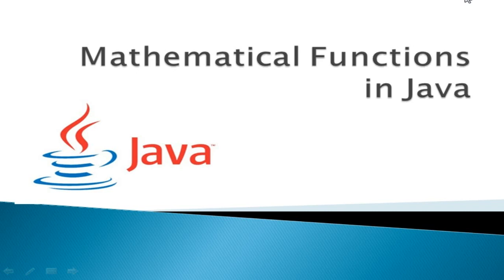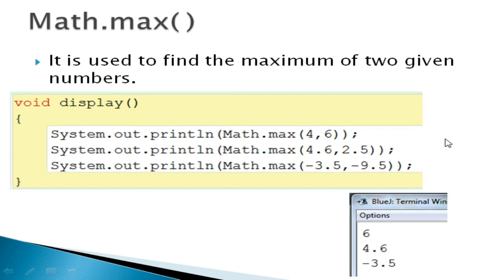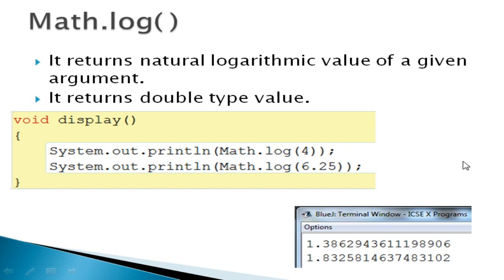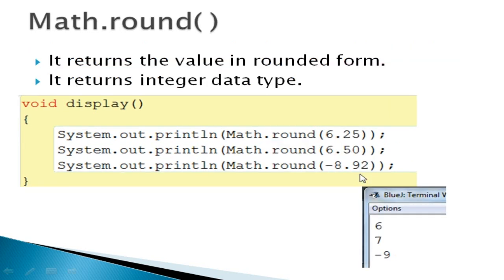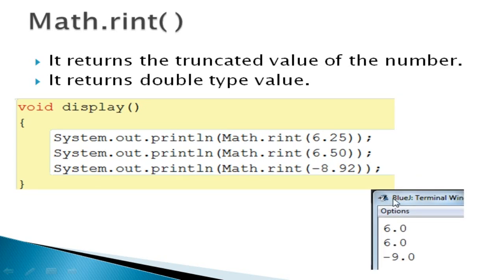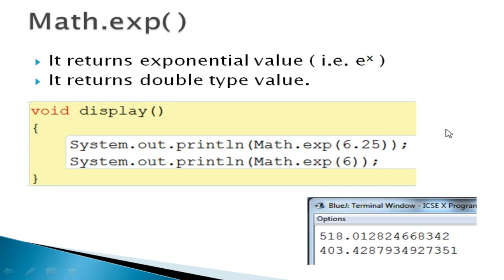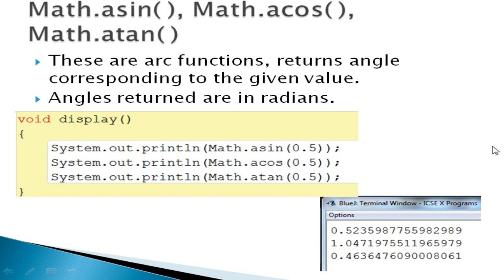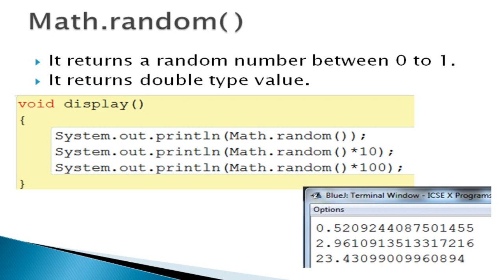#26 Mathematical Functions in Java | ICSE Syllabus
ICSE Computer Application.
This video explains various Mathematical methods used in Java.